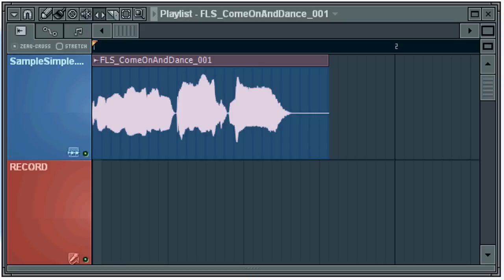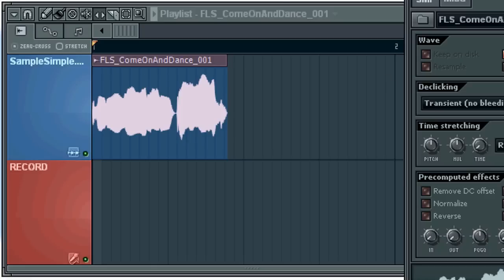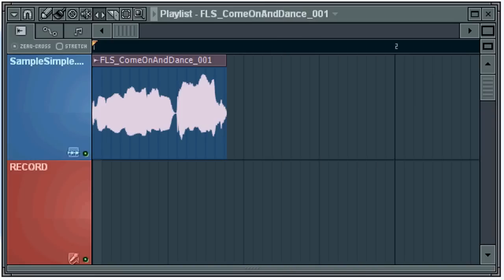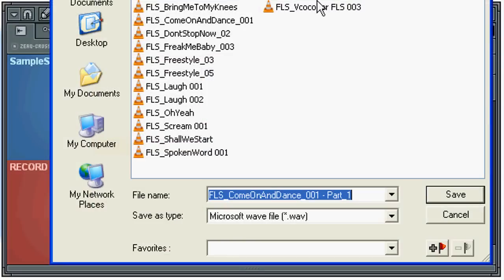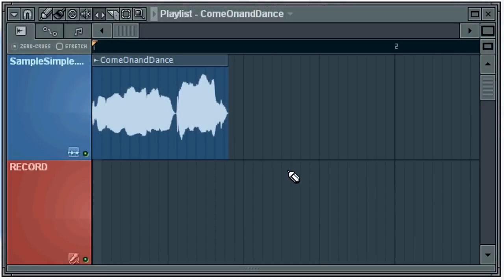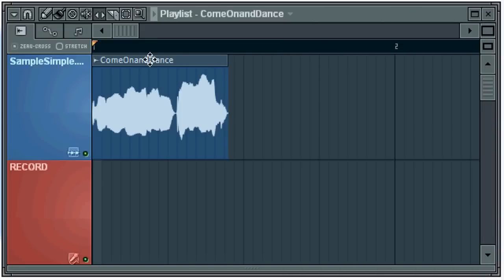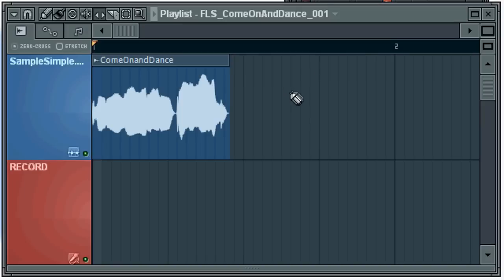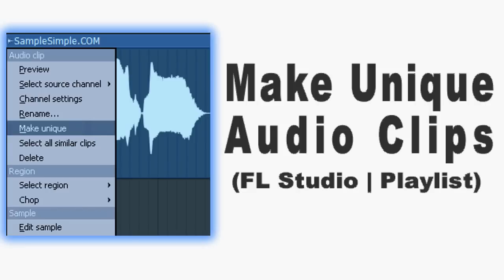How To Sample in FL Studio (Making Unique Audio Clips inside Playlist)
This video demonstrates the Make Unique Audio Clip Playlist Feature within FL Studio.